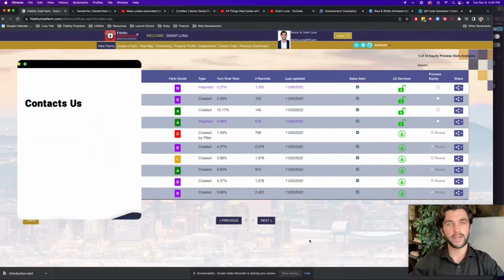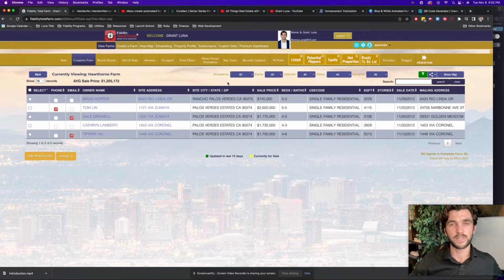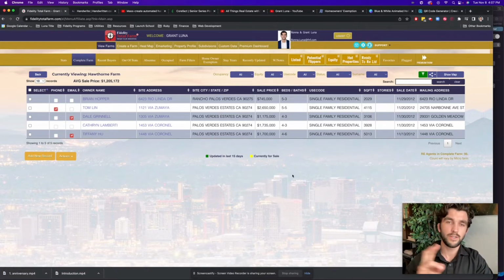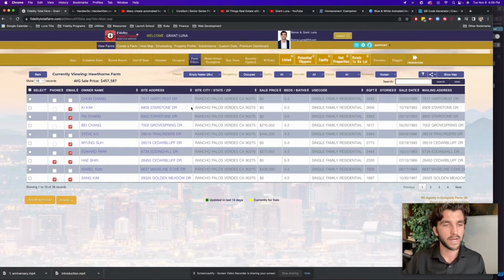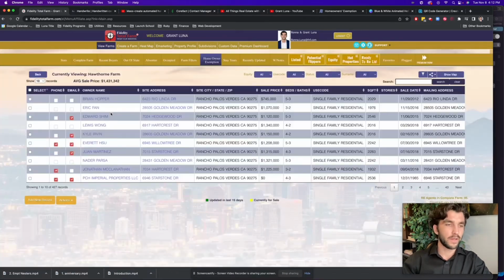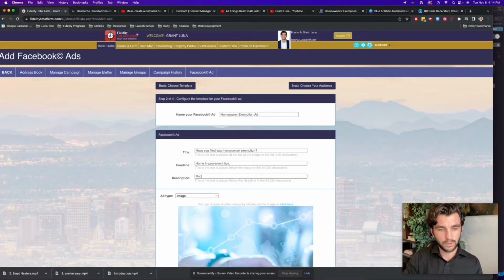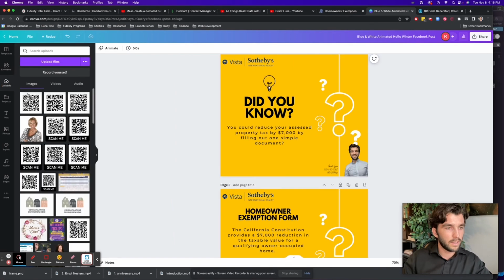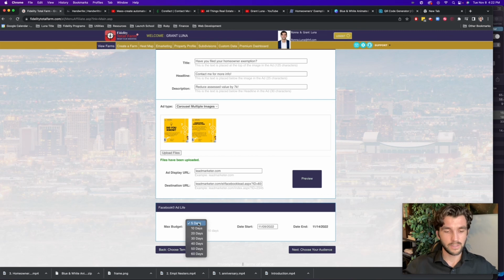Three EASY farming touches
0:00 introduction
0:14 Anniversaries
4:46 Empty Nesters
8:41 Homeowner Exemption